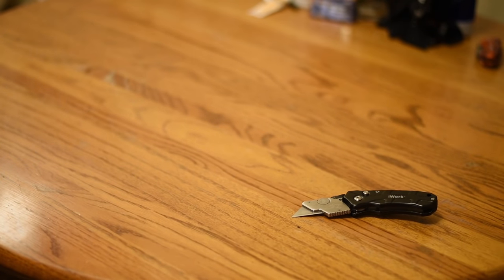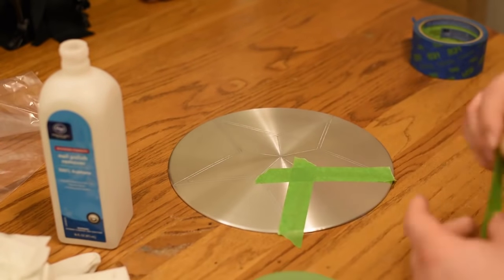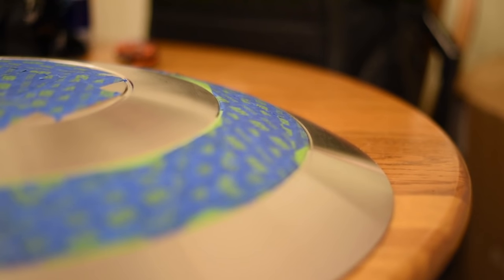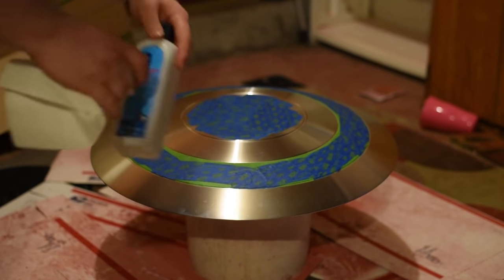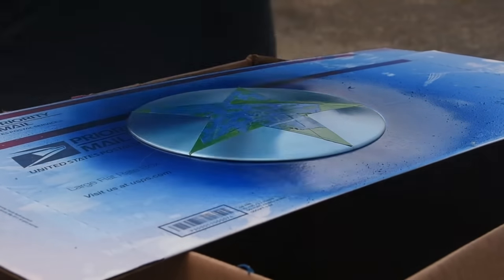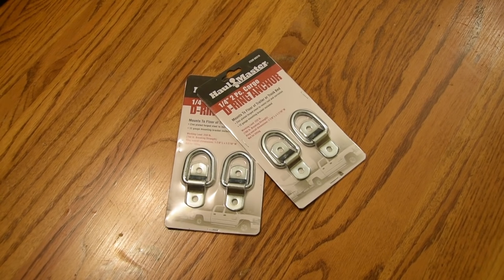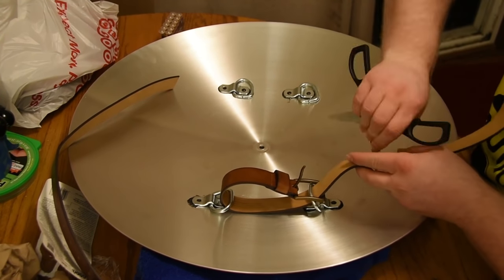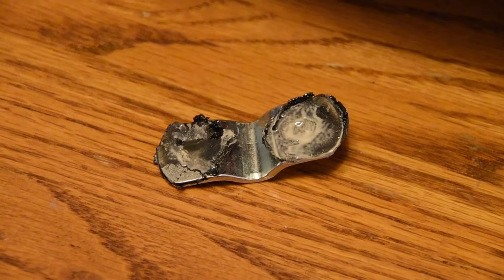Captain America Custom Shield DIY Paint Job